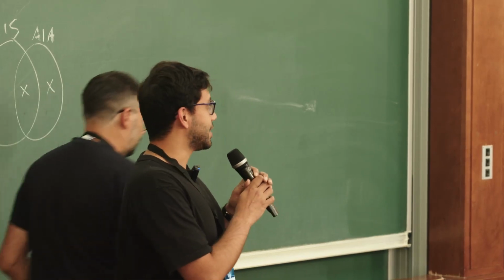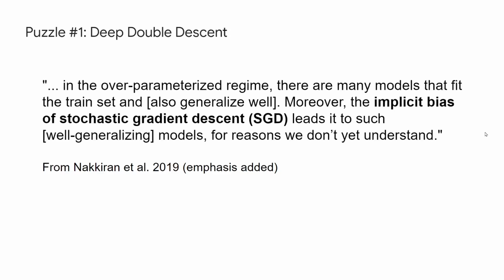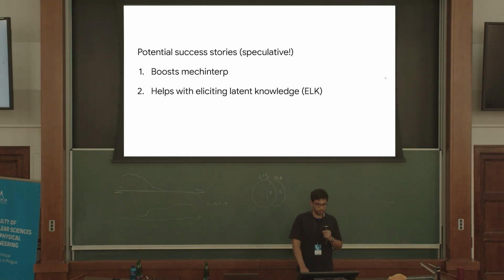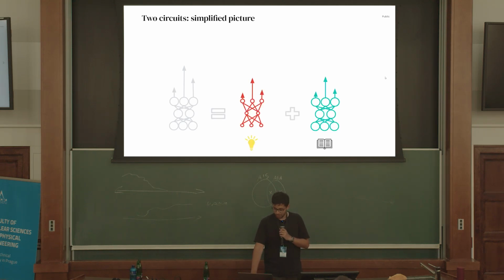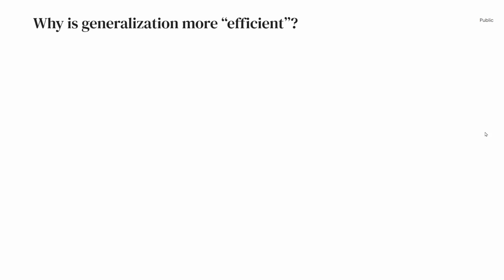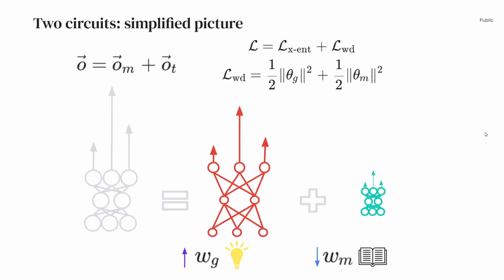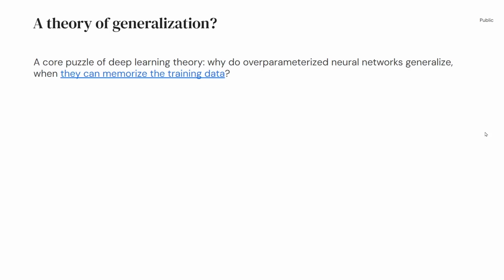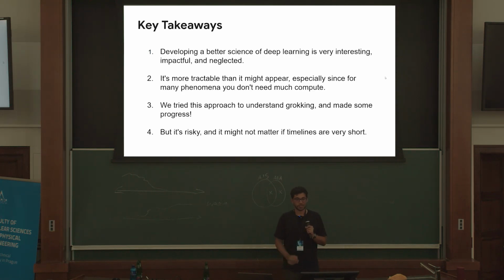Vikrant Varma: Science of Deep Learning (HAAISS 2024)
Vikrant Varma presents a technical exploration of developing a science of deep learning, focusing on understanding puzzling phenomena like grokking and double descent. He argues for a rigorous scientific approach combining theory and experimentation to explain why neural networks work the way they do. The talk examines a case study on grokking, where networks suddenly achieve generalization after extended training despite already having perfect training accuracy. Their research revealed that this occurs due to competition between efficient generalizing circuits and less efficient memorizing circuits, with weight decay playing a key role in favoring more efficient solutions. The work demonstrates how systematic investigation of deep learning phenomena can yield insights into neural network behavior, though Varma notes this research direction is high-variance and may be most impactful with medium AI timelines. He emphasizes that understanding how neural networks learn and generalize is crucial for AI safety, even if the immediate alignment applications aren't always clear. The talk highlights both the tractability and importance of developing better scientific frameworks for deep learning, while acknowledging the field remains relatively neglected compared to capabilities research.